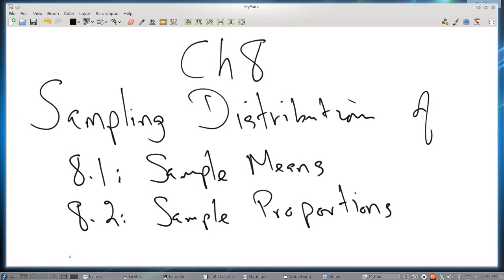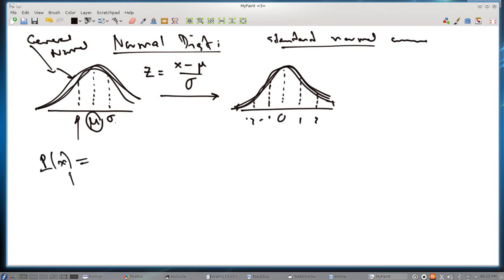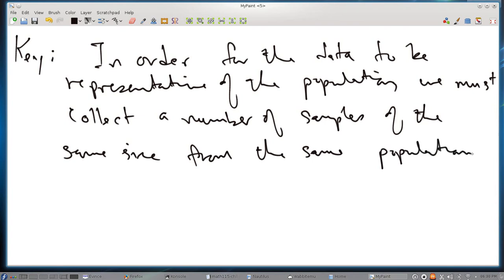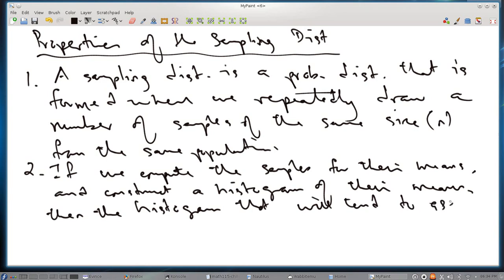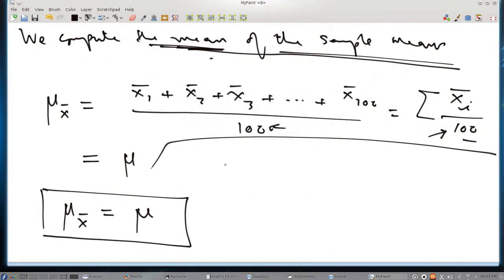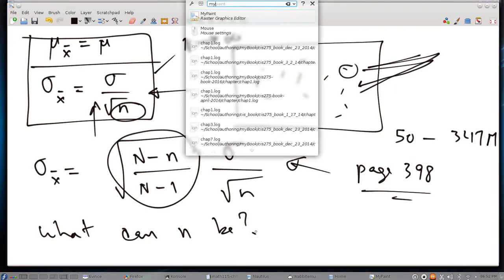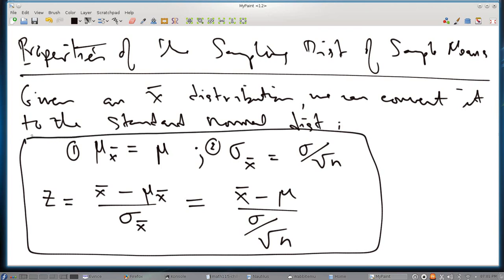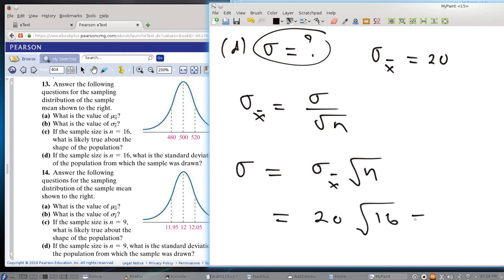ch8Sect1-video1: Distribution of the Sample Mean